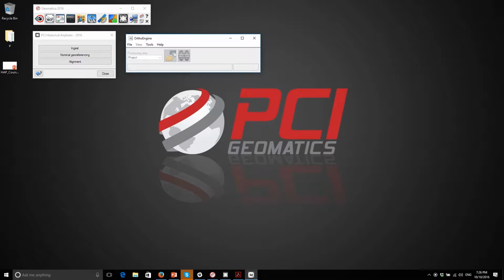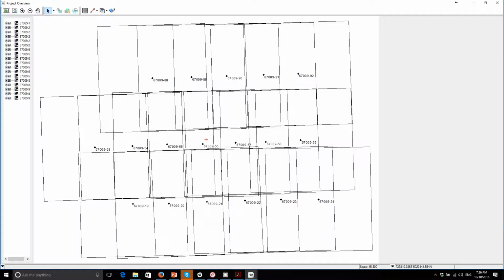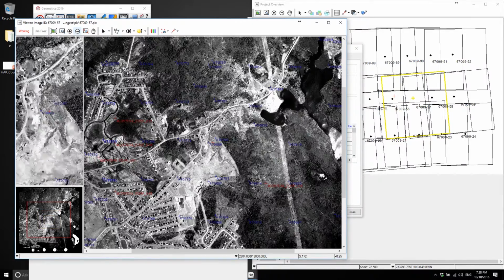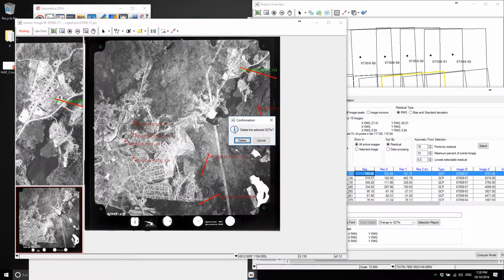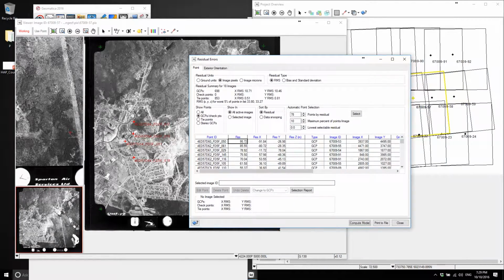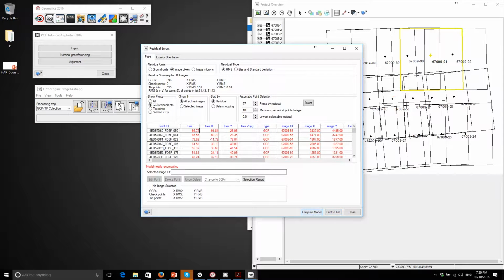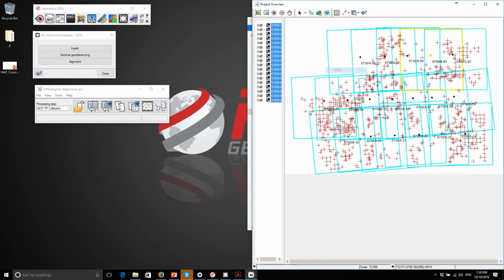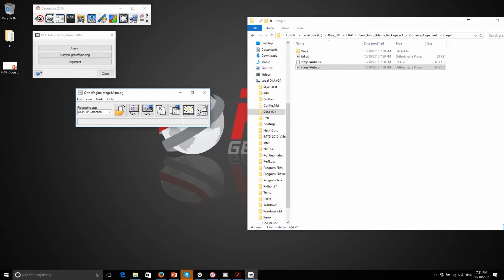6. Coarse Alignment Inspection